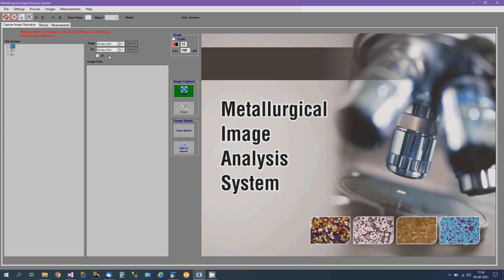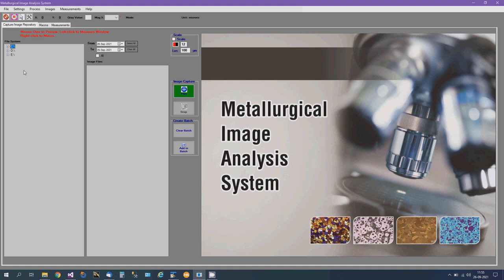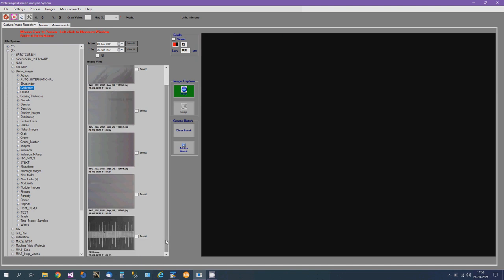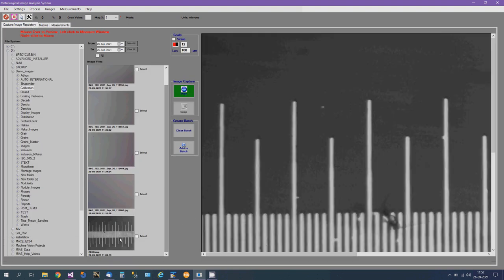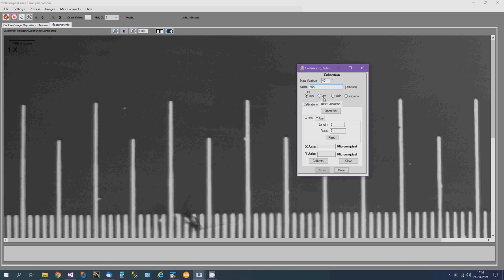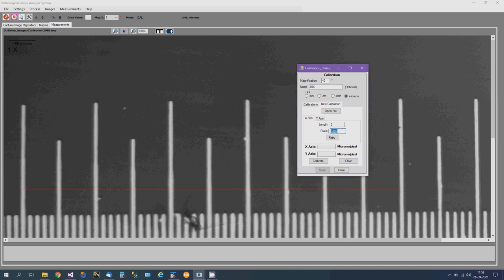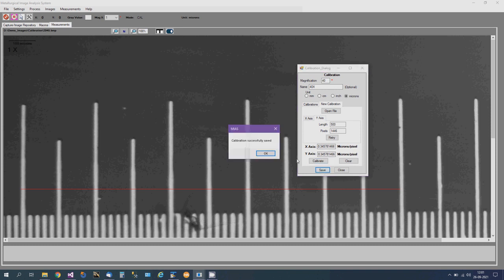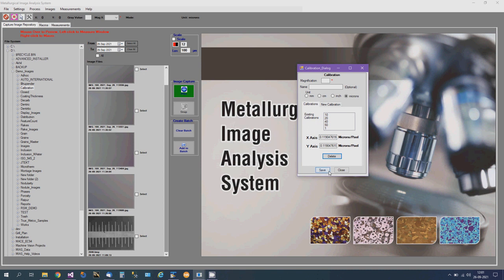MIAS Calibrations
This video explains in detail Calibrations process